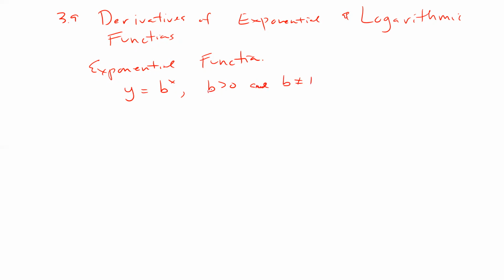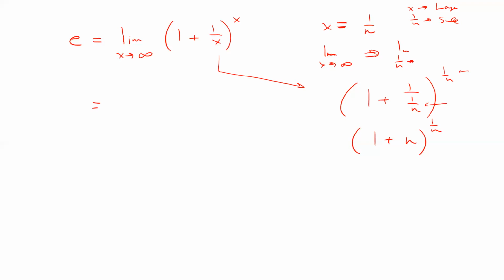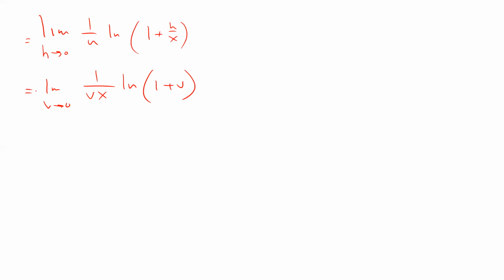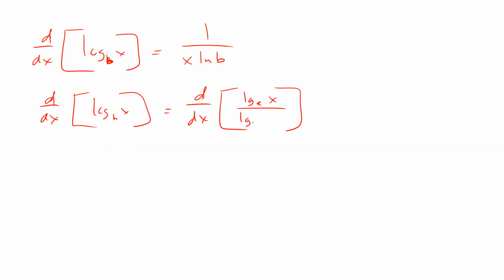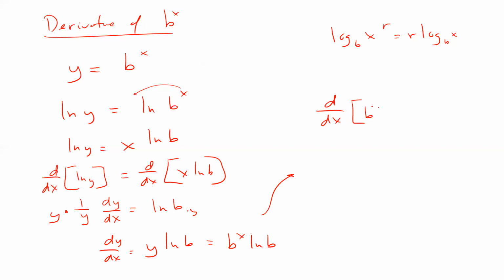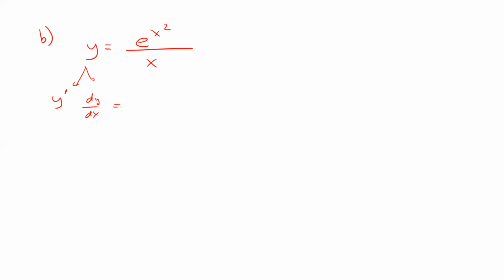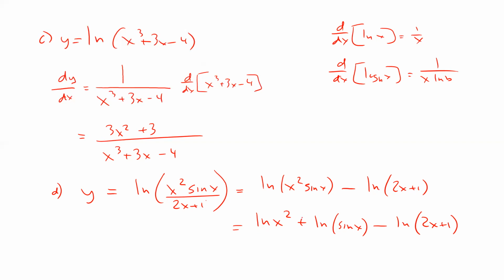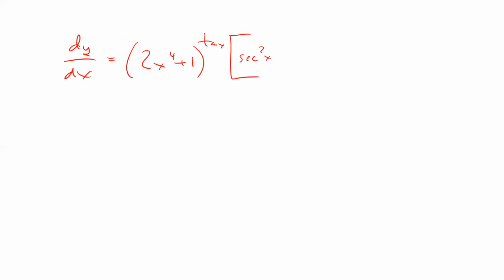CALC - 1/25/21 - 3.9